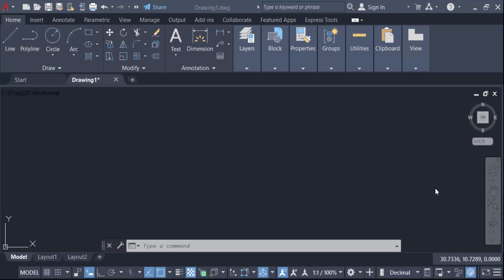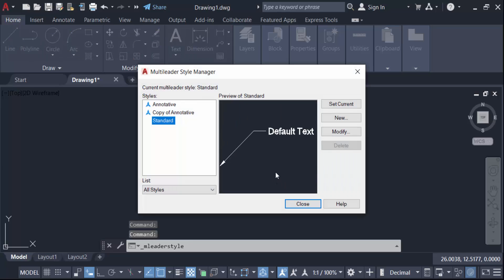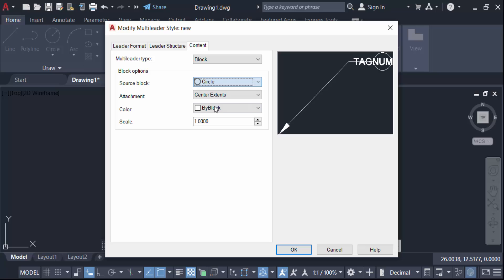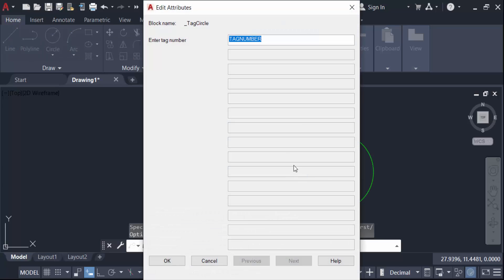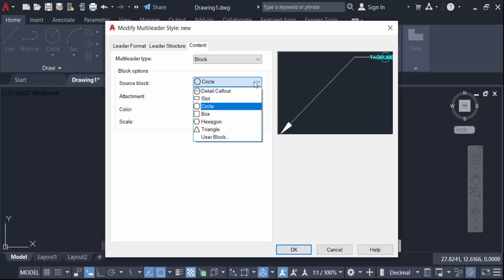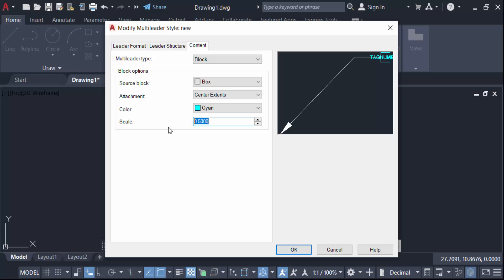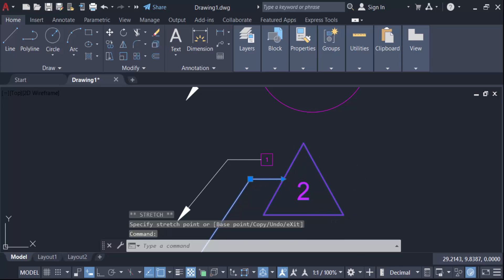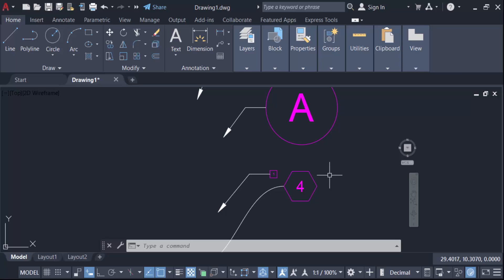How to create Multileader using a block with an attribute in AutoCAD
Hello everyone, Today I will present you, How to create Multileader using a block with an attribute in AutoCAD.